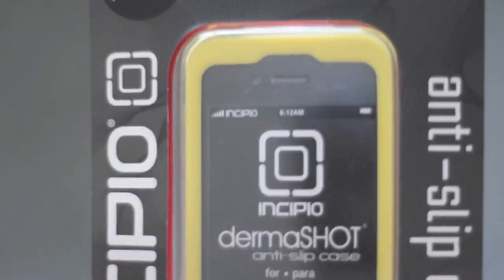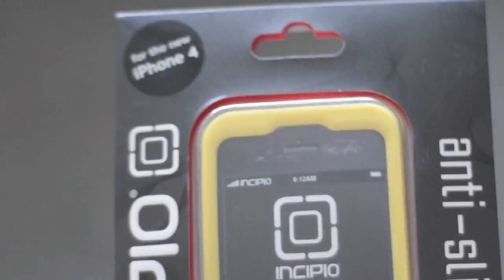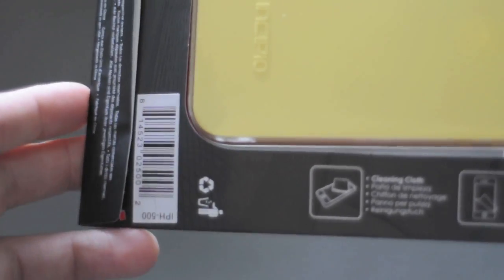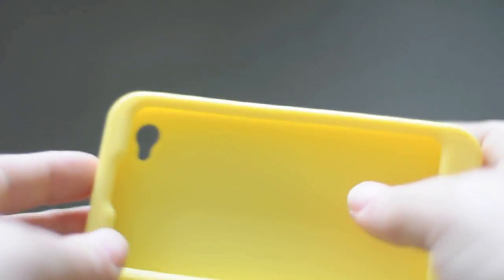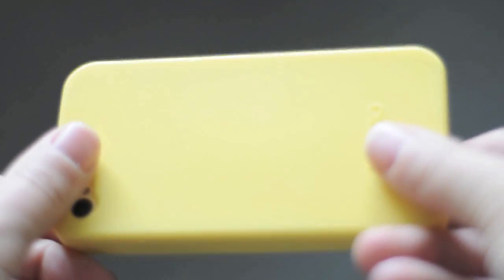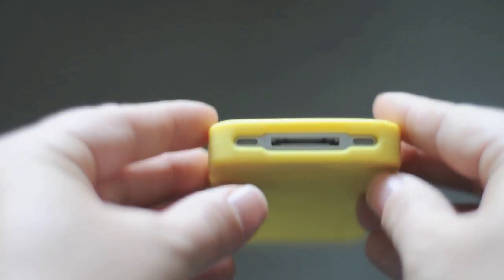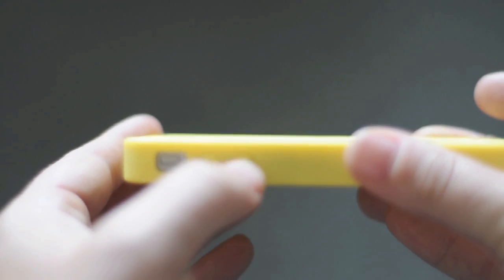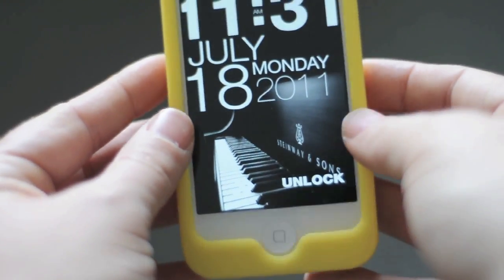Incipio Dermashot for Iphone 4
Final case from iluvgadget77, thanks again jay!
Comments always welcome, thumbs up make the world a better place, and subs complete me.
cheer!